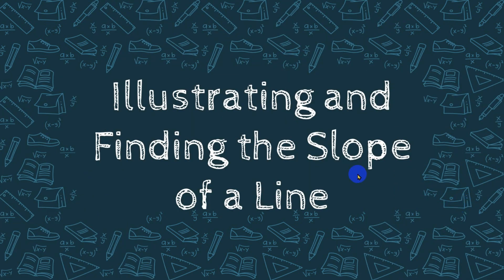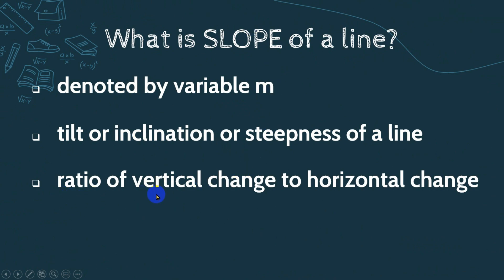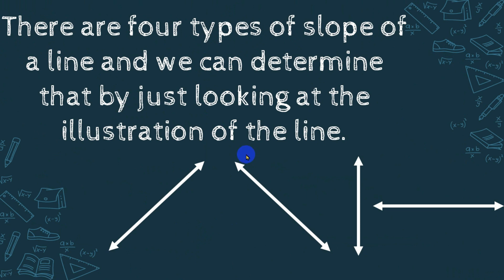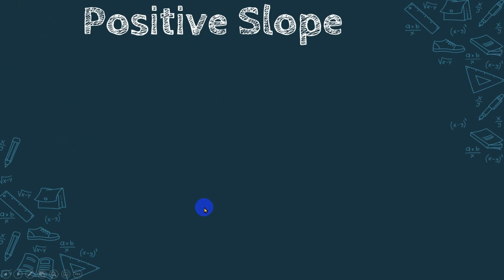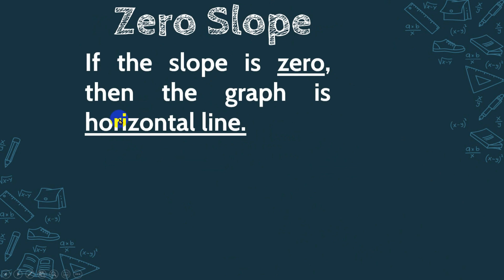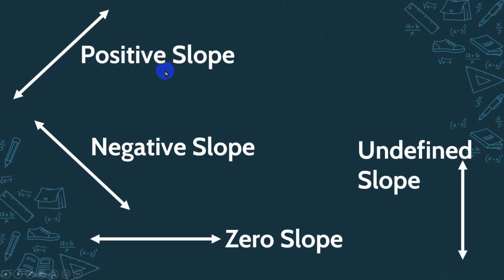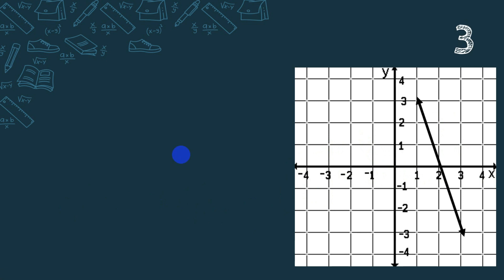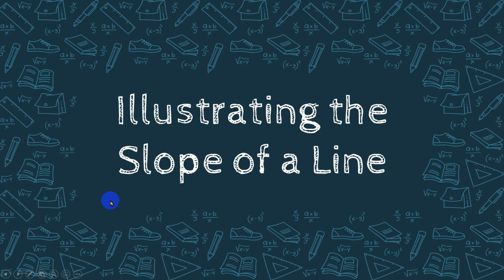ILLUSTRATING SLOPE OF A LINE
Slope of a line is the steepness of a line.
Know more about slope by watching this video.

Edited in Filmora